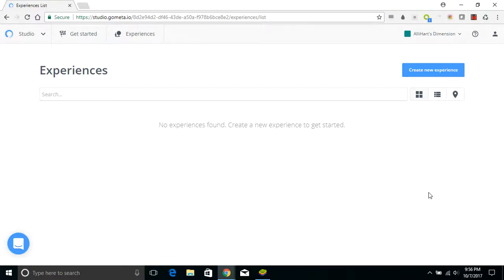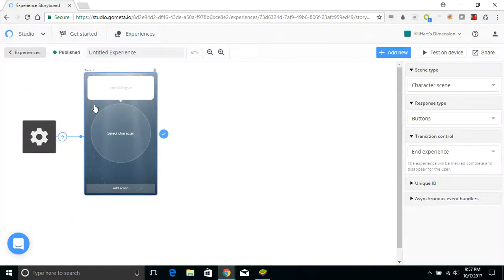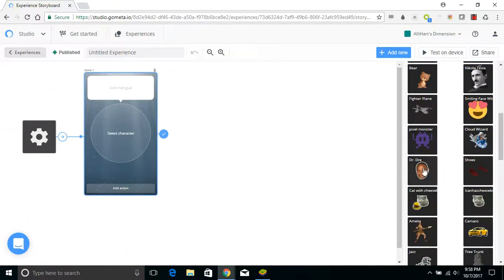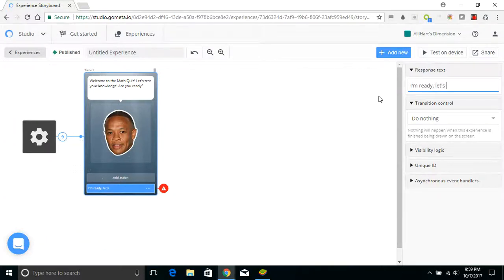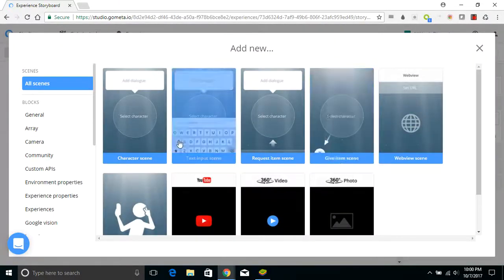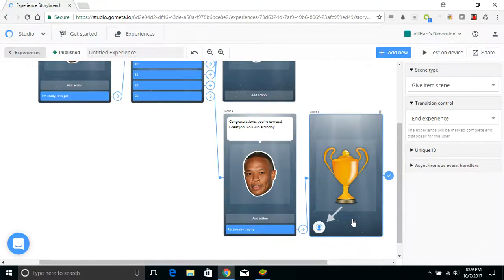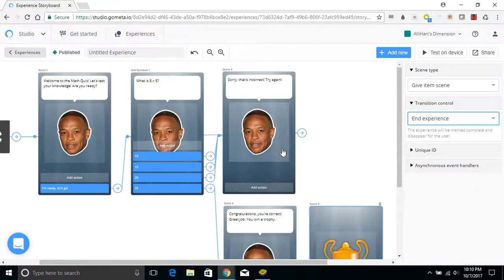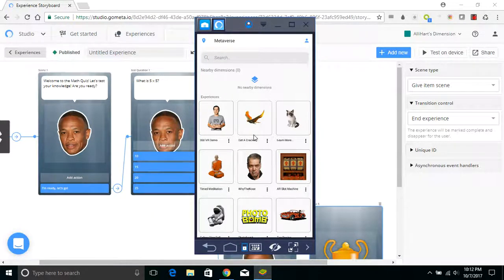Metaverse Tutorial #1 | Make Your Own App!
This guided tutorial shows you the basics of the Metaverse app and how to create a sample app quickly and easily, without any prior coding/development experience!